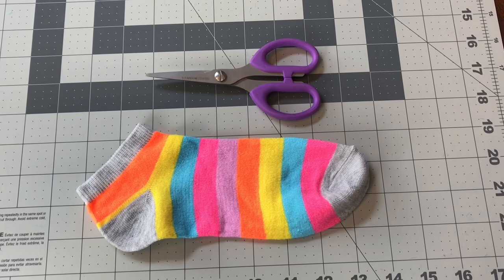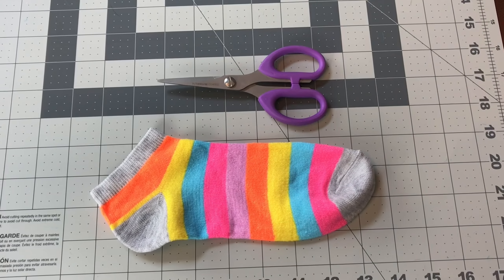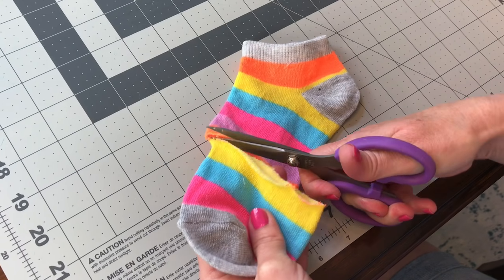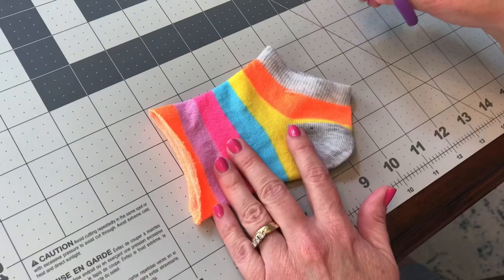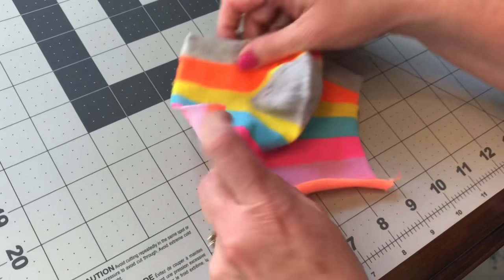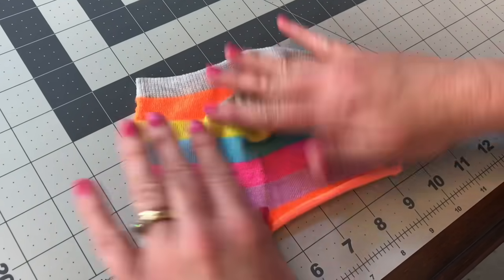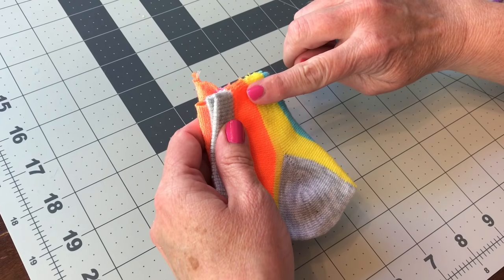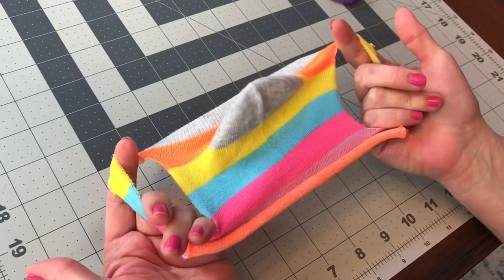No Sew Face Mask * How to make a face mask using a sock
This is a quick and easy face mask diy using a sock.  It takes less than 1 minute to make.  You will only need a sock and some scissors.  This is not a surgical mask or a n-95 respirator.  For more information about staying safe and covid-19, go to cdc.gov

God Bless